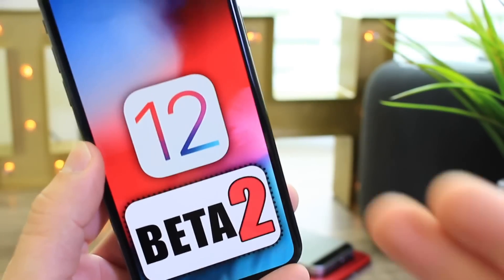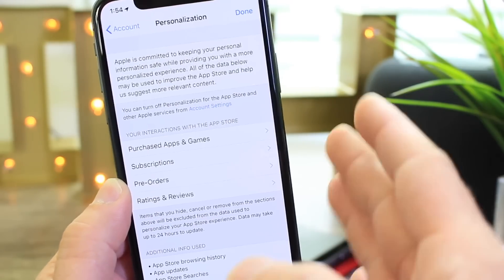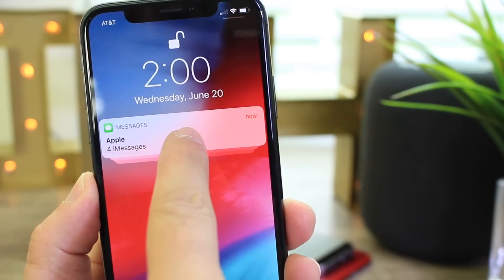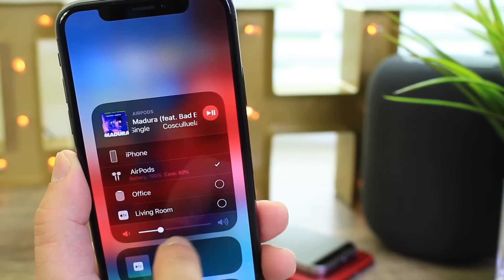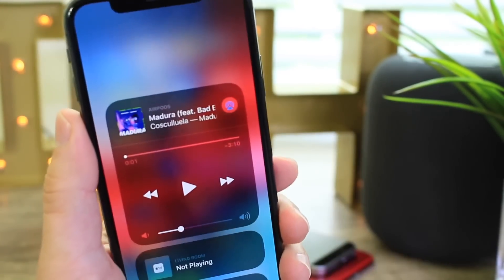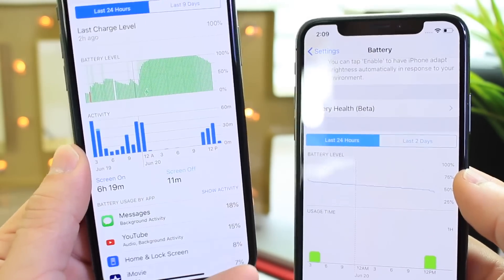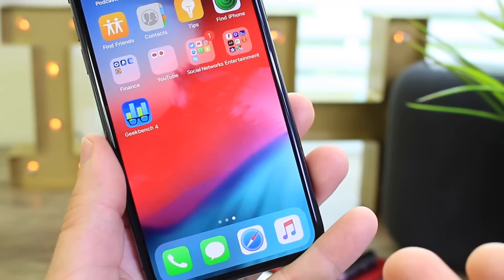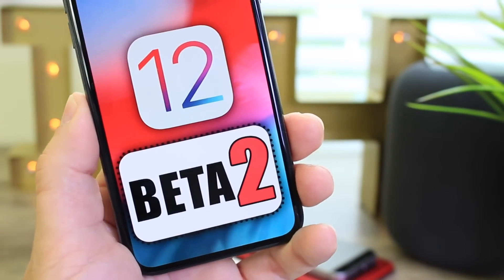iOS 12 Beta 2 Battery Performance & More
iOS 11.4.1 Beta 3 is out | ELECTRA Can Now Fully JAILBREAK iOS 11.3.1 & iOS 12 Jailbreak Demo